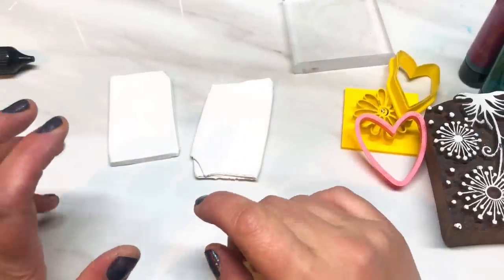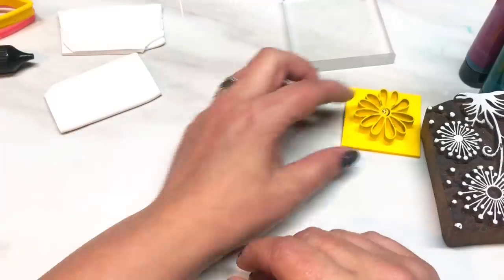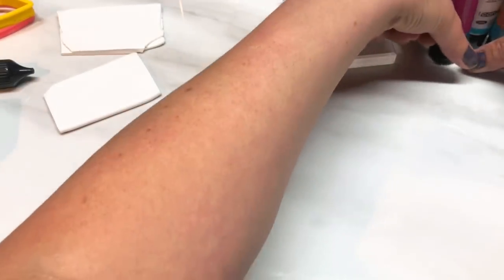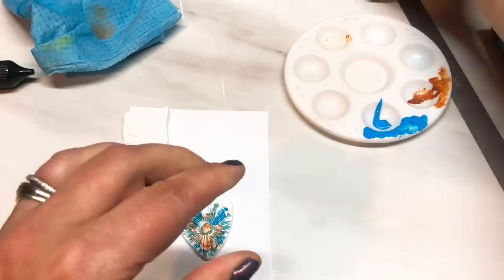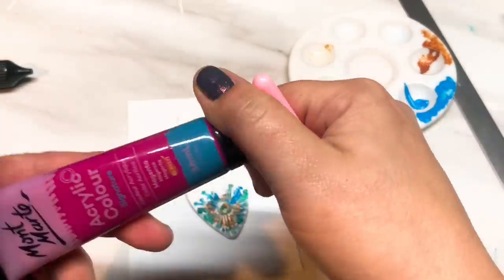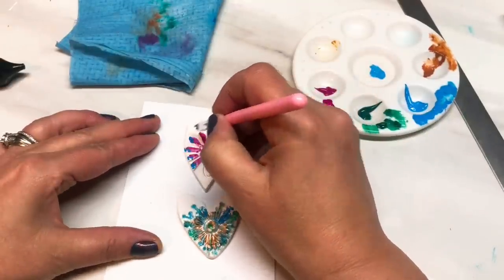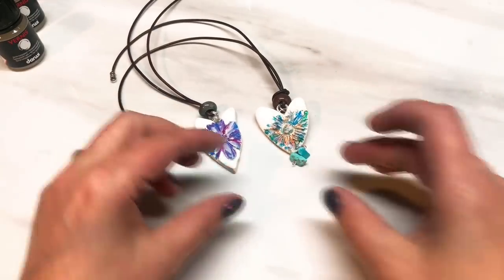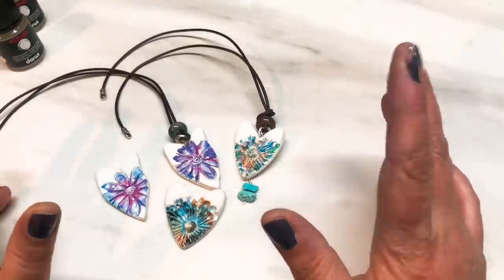Polymer Clay Boho Ceramic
I used:

White Premo

Acrylic paints

Cernit white gel

Cernit gloss Darwi varnish

Findings.

Many thanks to all those who have generously given.

Deb x